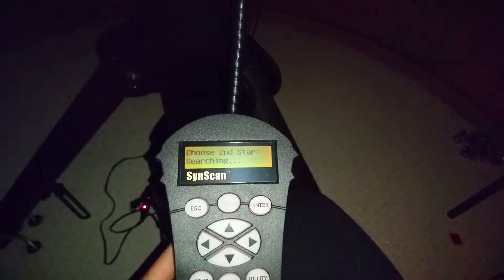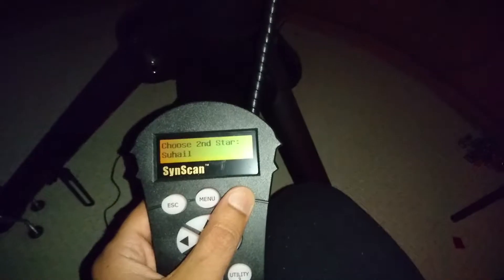Skywatcher EQ8 GOTO problem - video 1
My Skywatcher EQ8 mount is having trouble in locating objects in the sky.
Update: The problem was solved by switching off the Auxillary Encoder in settings in handset.